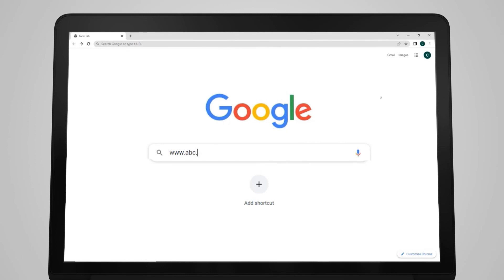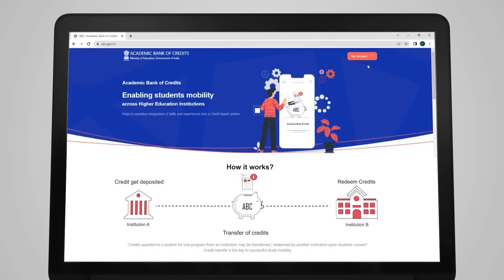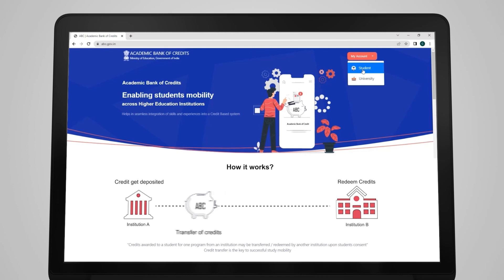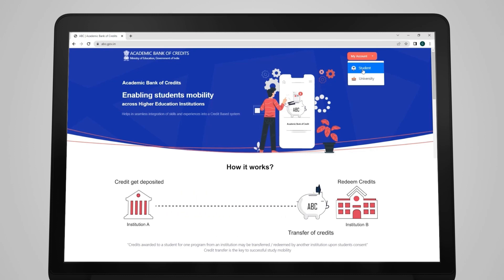Academic Bank of Credits | UGC NAD/ABC Bureau | KSRDPR University, Gadag - Video 3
To create awareness about Academic Bank of Credits (ABC) Scheme, University Grants Commission developed series of videos.